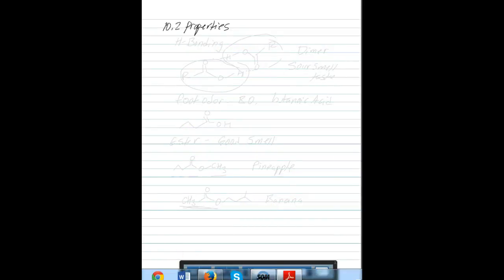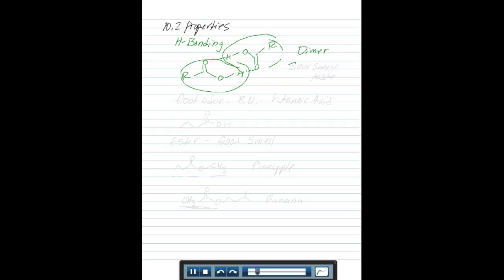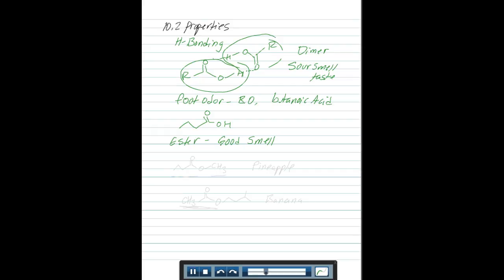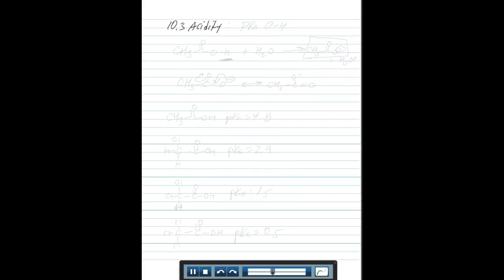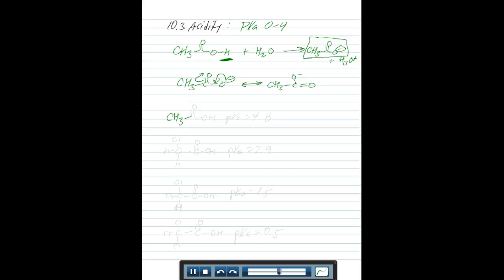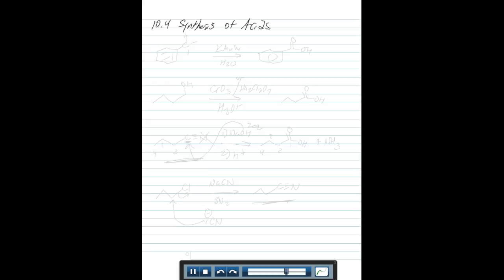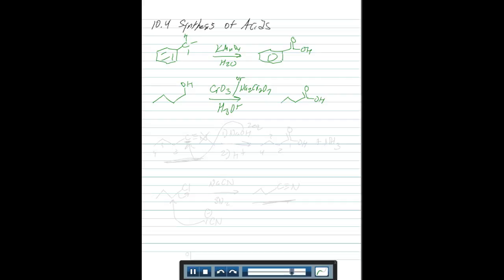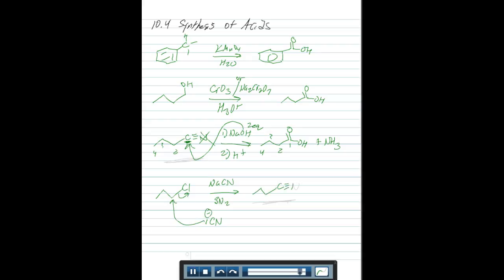10 2 10 4